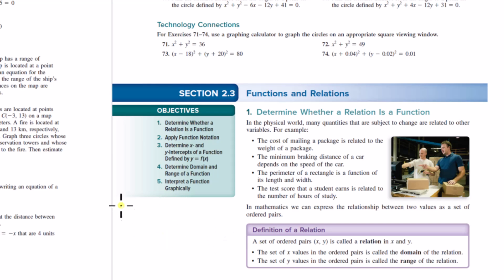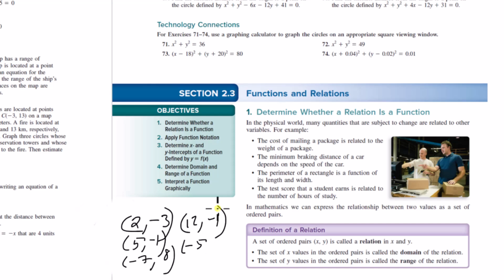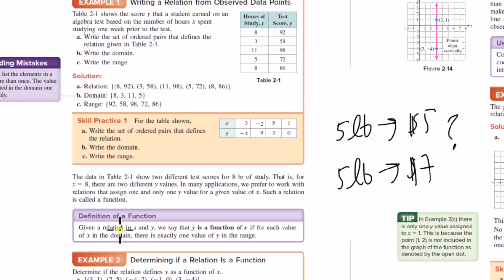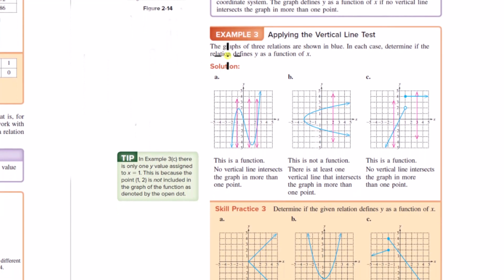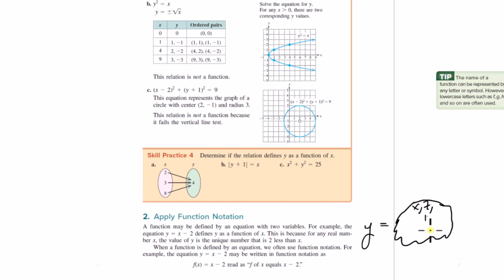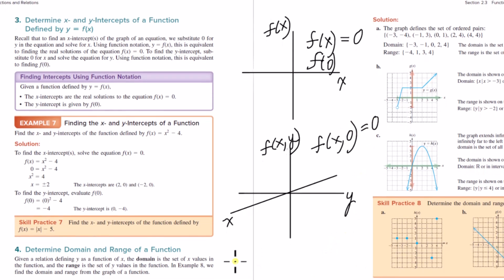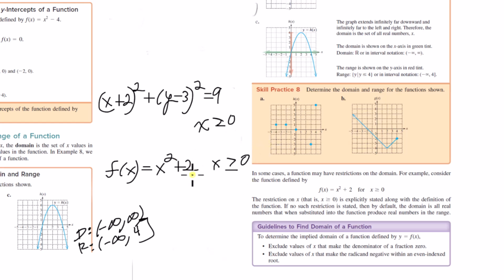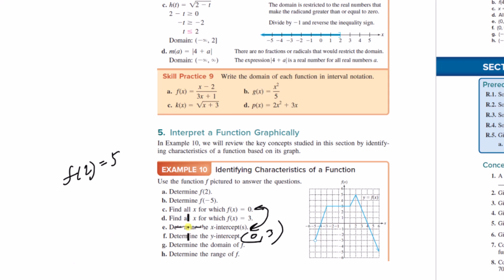Functions & Relations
In this video, we discuss the technical perspective of viewing relationships between variables: relations. We also discuss a special type of relation commonly used in practice, a function.